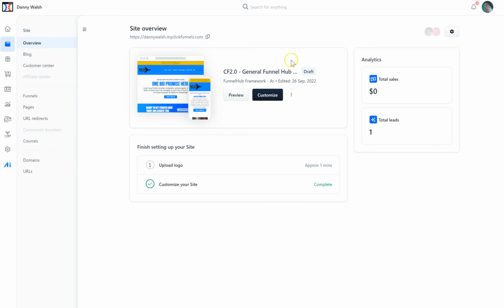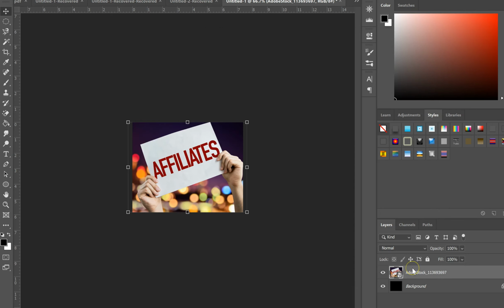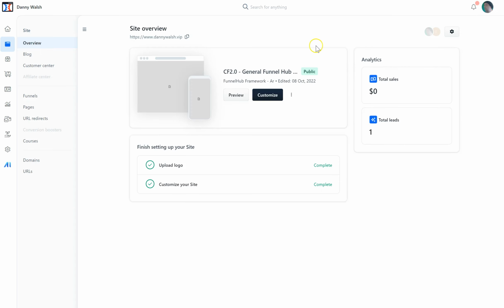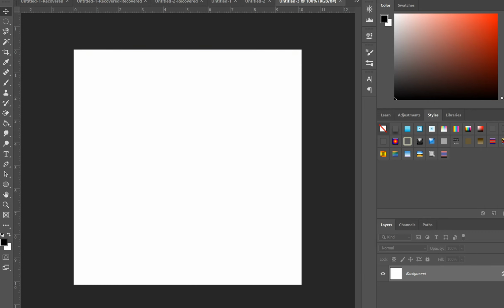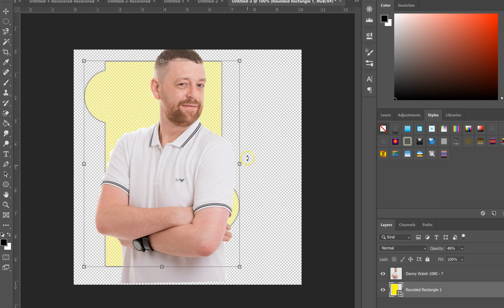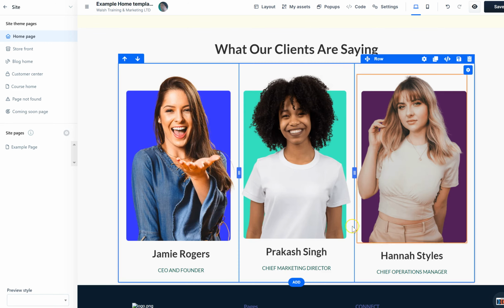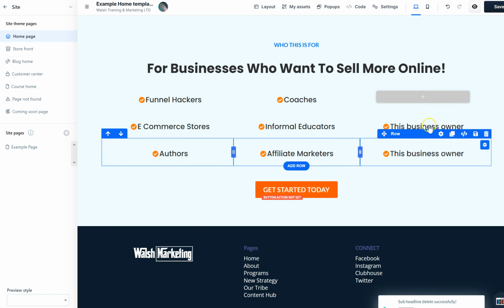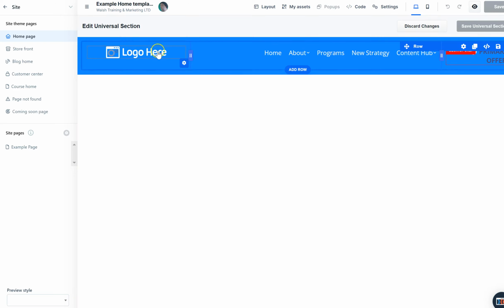Starting A Funnel Hub Website With Click Funnels 2.0 And The New Editor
Click funnels 2.0 tutorial with bonuses.

watch live inside of the 2.0 software